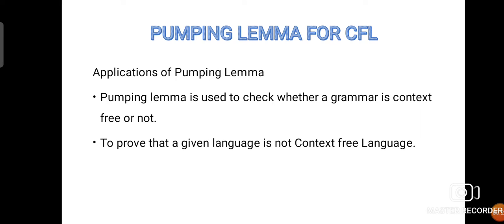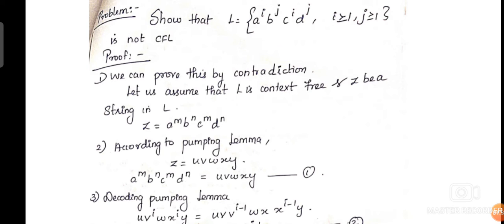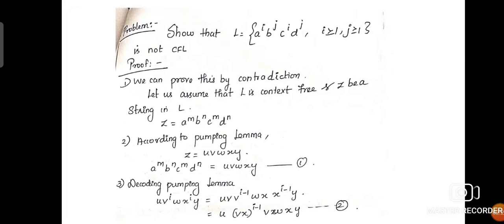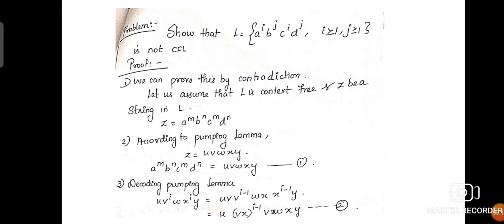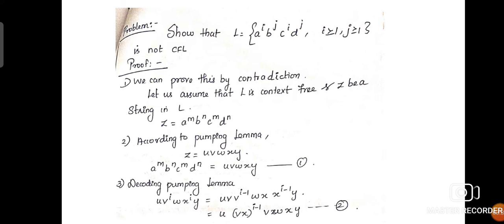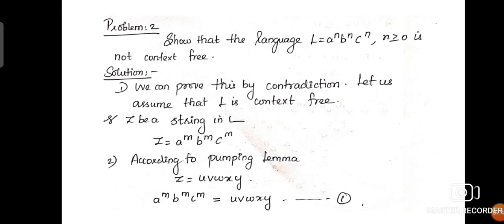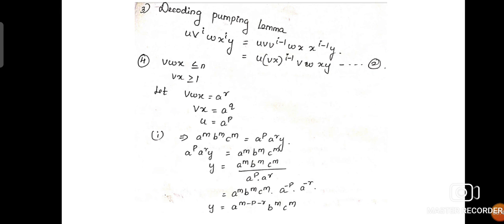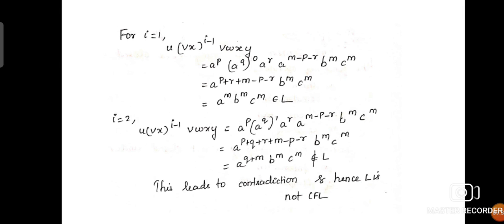PUMPING LEMMA FOR CFL